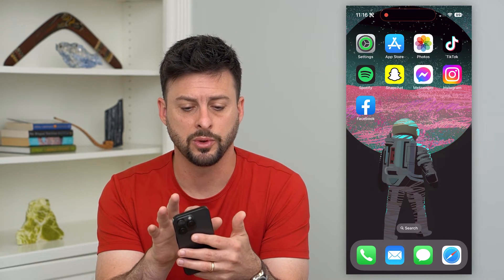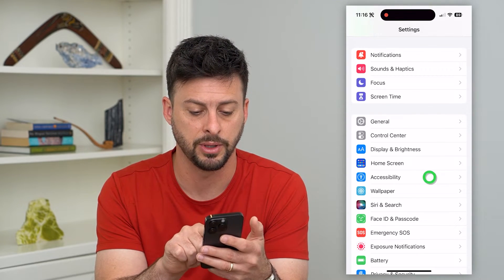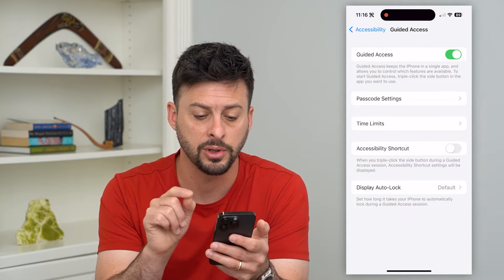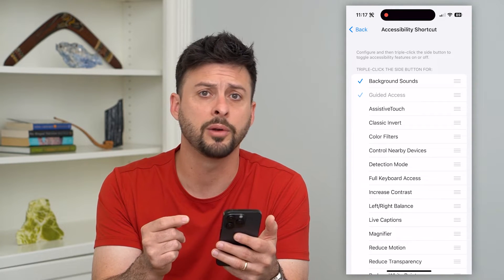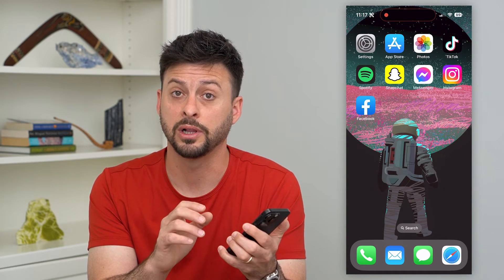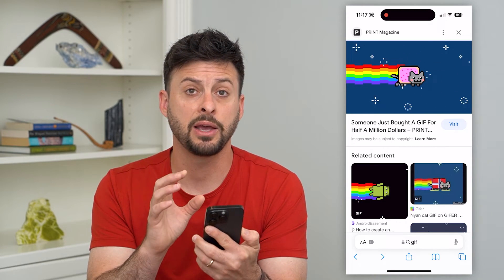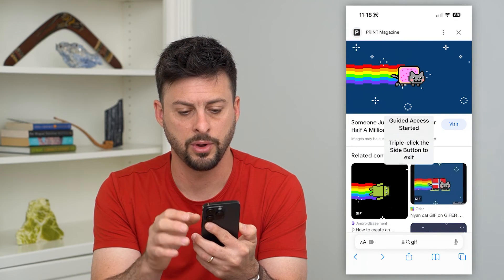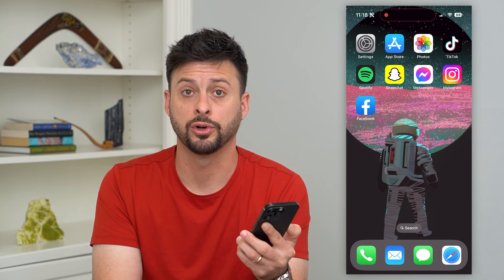How To Fix Guided Access Triple Click Not Working On iPhone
Let's fix your iPhone if triple click isn't working to turn on or off the guided access functionality in an app.